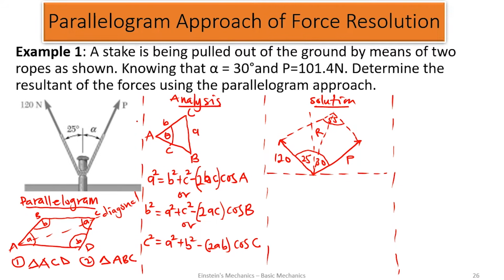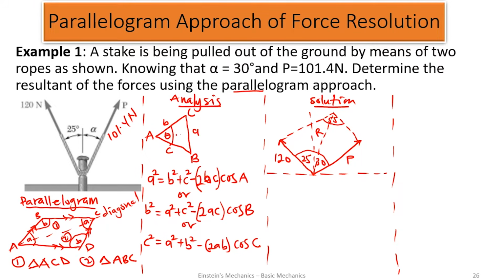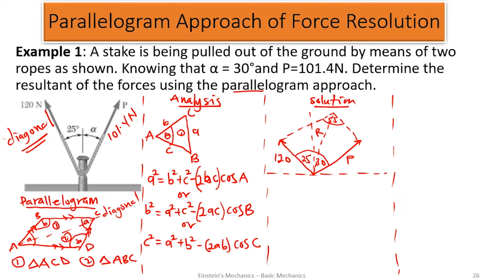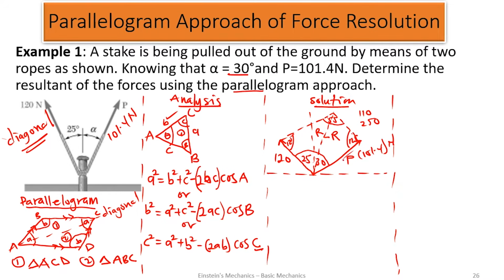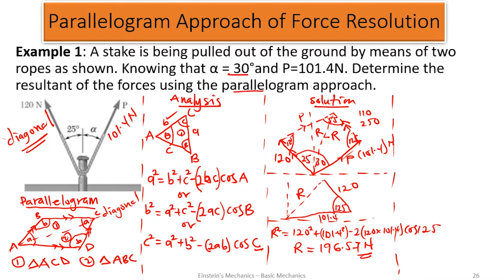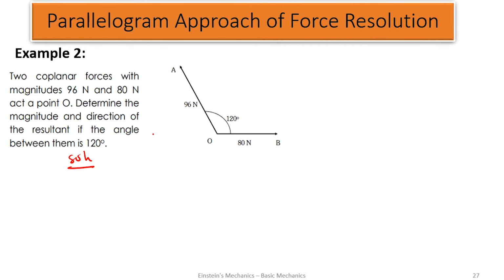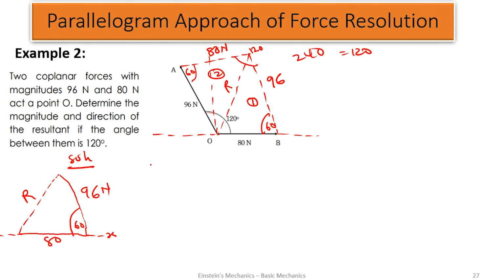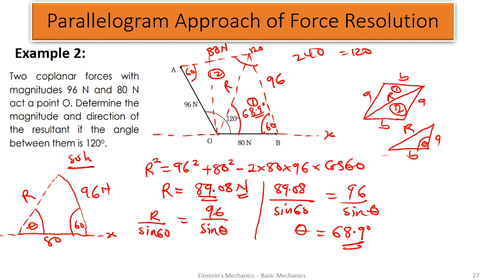Ep8 Resolution of forces Parallelogram Approach (Basic Mechanics)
this is force resolution using parallelogram approach